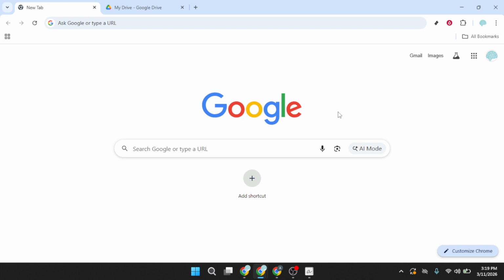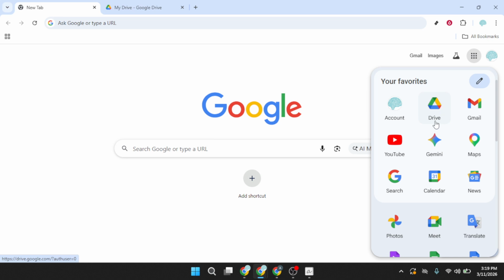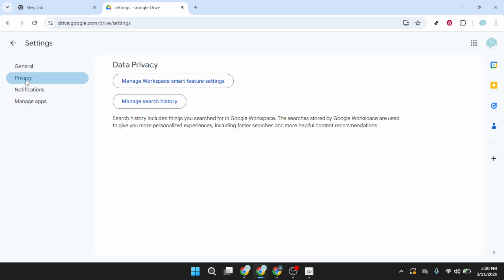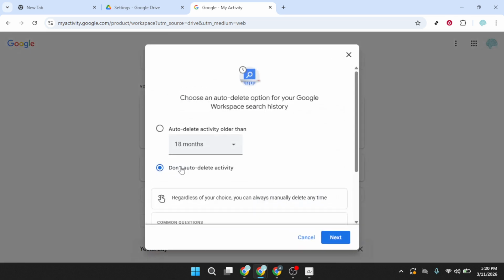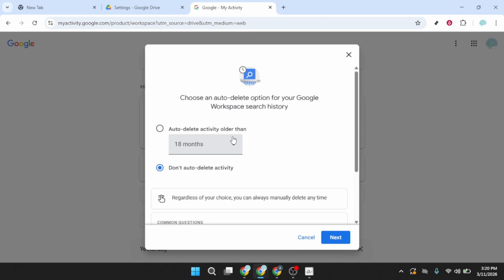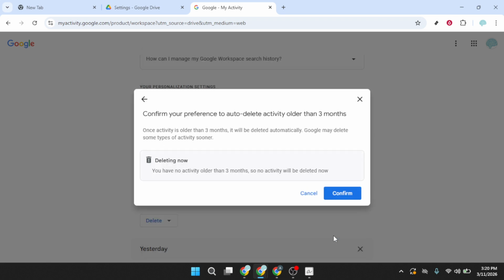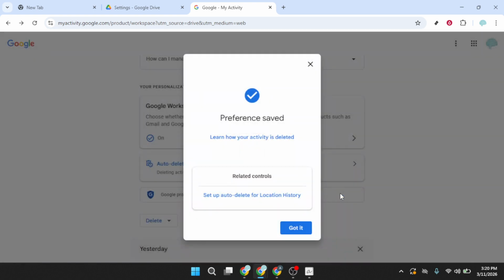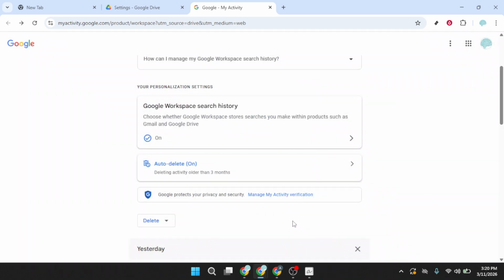How To Auto Delete Google Workspace Search History (Tested)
In this video, we discuss how to auto delete Google Workspace search history to protect your data privacy settings 2026 parameters. Knowing how to automatically clear Google Drive history is crucial to secure cloud storage. Check out this Google Drive tutorial to manage Google account data safely.

00:00 Intro
00:15 Starting at Google Home
00:24 Opening Google Apps Launcher
00:30 Selecting Google Drive
00:35 Inside Google Drive
00:41 Locating Drive Settings
00:45 Opening Settings Menu
00:50 Navigating to Privacy Settings
00:58 Managing Search History
01:01 Google My Activity Page
01:11 Accessing Auto-delete Settings
01:16 Configuring Auto-delete Activity
01:23 Retention Timeframe Options
01:36 Selecting Retention Period
01:43 Reviewing Choice
01:47 Confirmation Details
01:58 Confirming Auto-delete
02:03 Preference Saved Confirmation
02:13 Workspace vs Browser History
02:22 Finalizing Settings
02:24 Auto-delete Status Overview
02:35 Outro and Final Advice